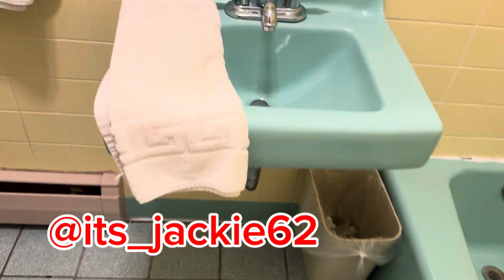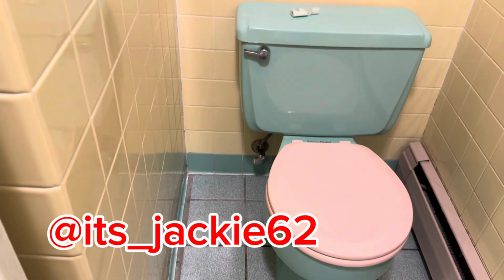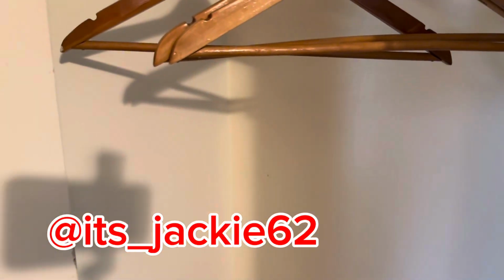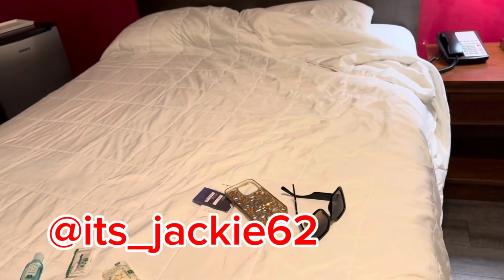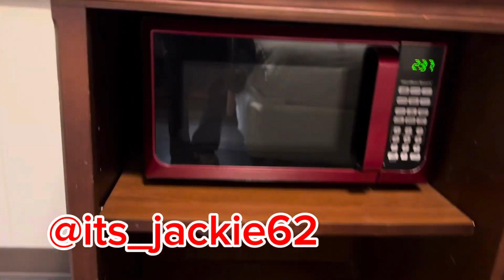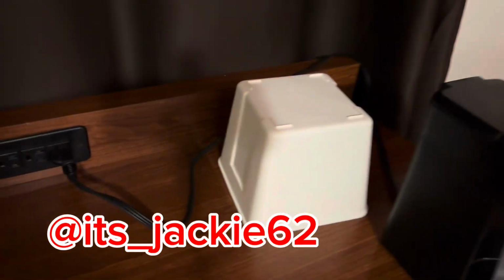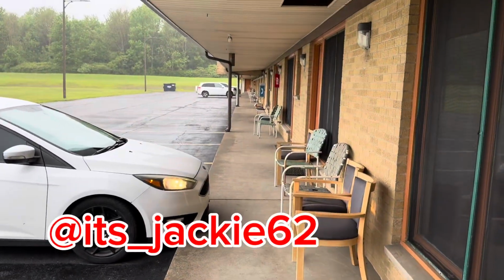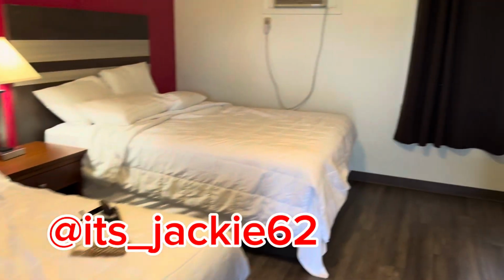Westfield: Town in New York state/ $131 per night motel/ 3⭐️⭐️⭐️ see why‼️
In this eye-opening video, we delve into the not-so-glamorous side of the Westfield New York Motel, sharing firsthand experiences and reviews that reveal why this place might not be the ideal choice for your stay. From cleanliness issues to subpar amenities, we explore what went wrong and provide tips for finding better accommodations nearby. Join us as we uncover the truth behind this unassuming motel.